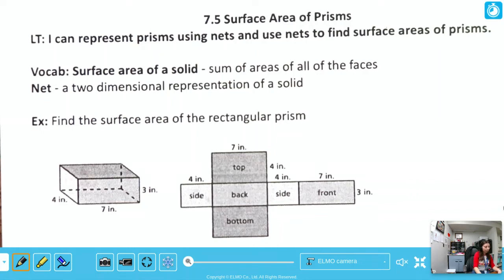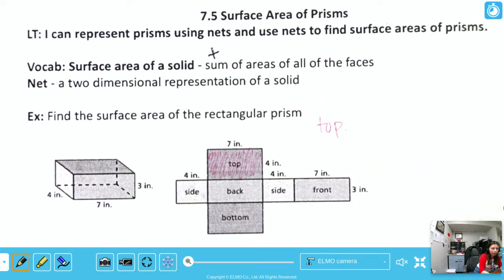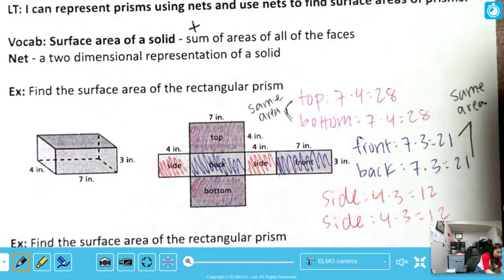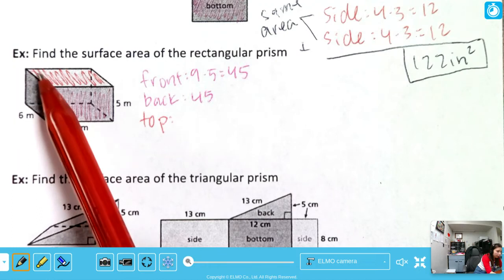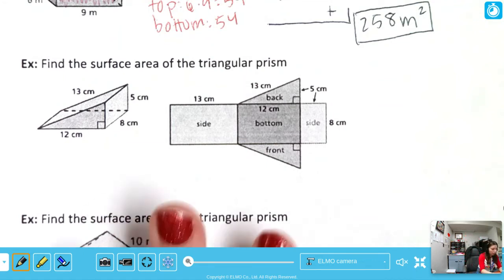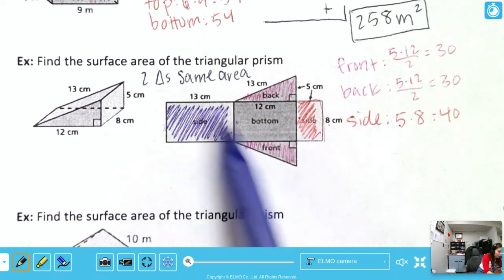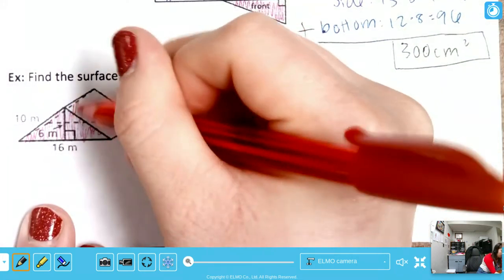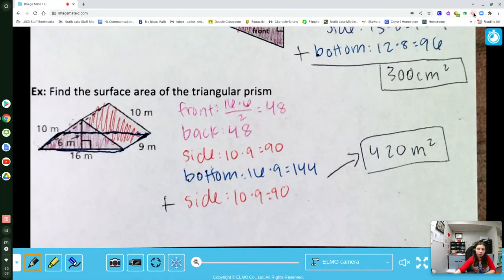7.5 Surface Area of Prisms